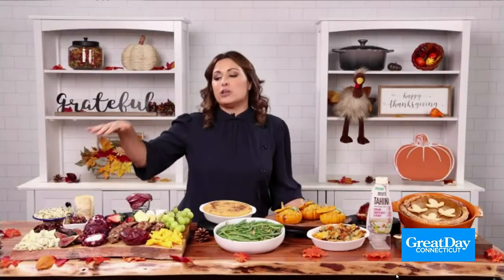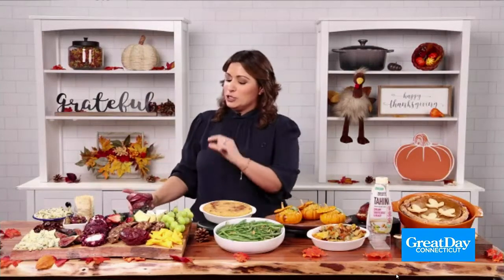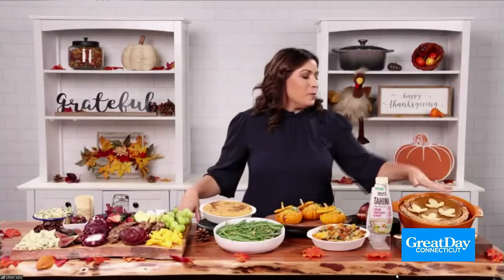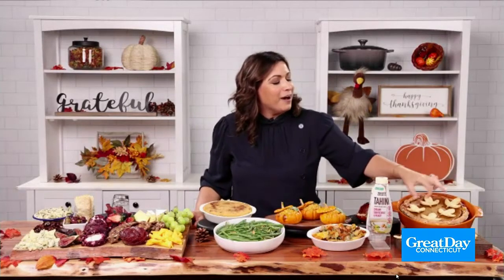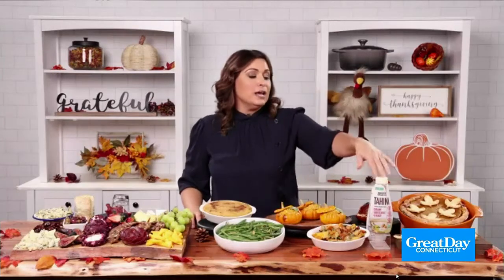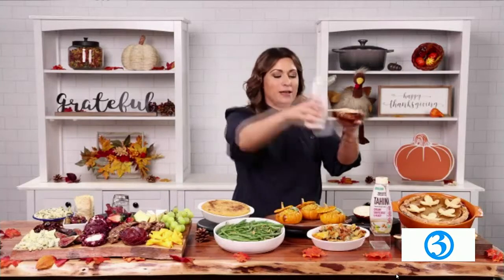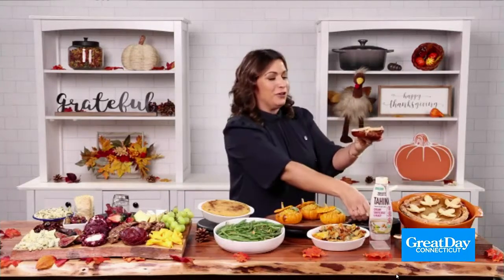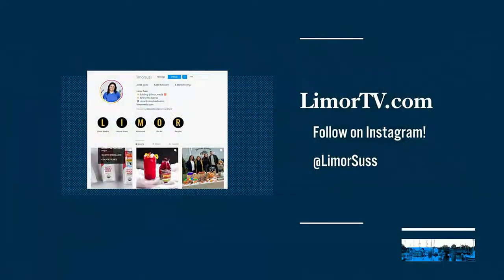Limor Suss joins Great Day for Thanksgiving food inspiration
Limor Suss shows Scot and Kara some creative ideas to add to your Thanksgiving menu.